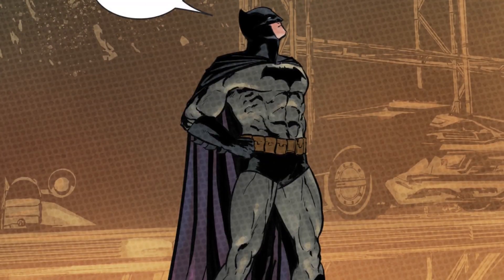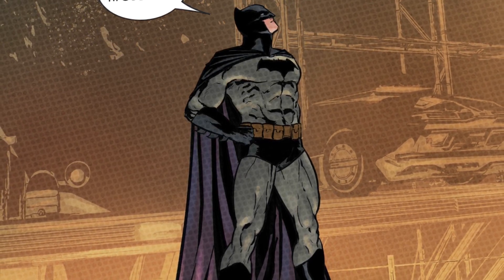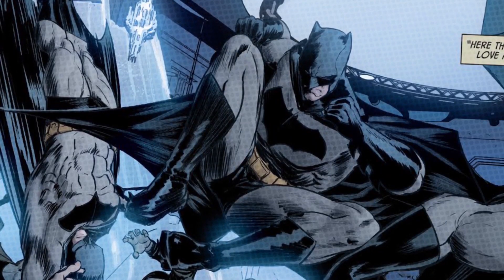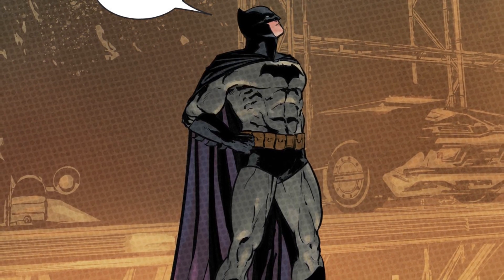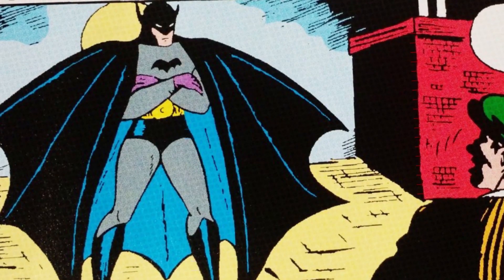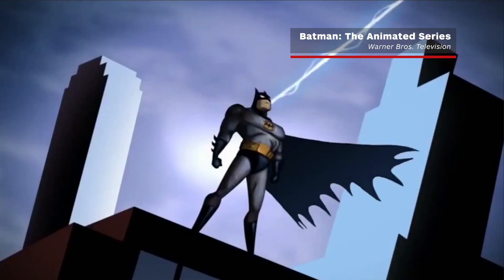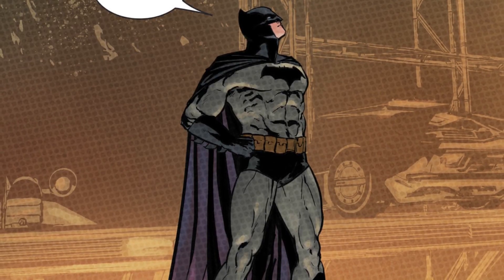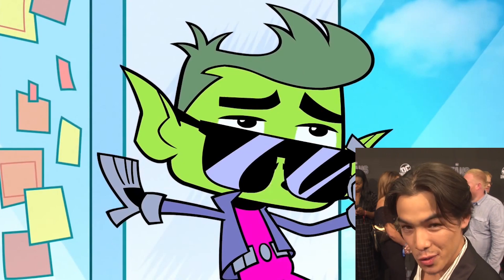Did DC Accidentally Design the Perfect Batman Costume?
Jacki Jing and Joshua Yehl dish about an image in Batman #58 that shows Batman in the perfect costume?

Follow IGN for more!